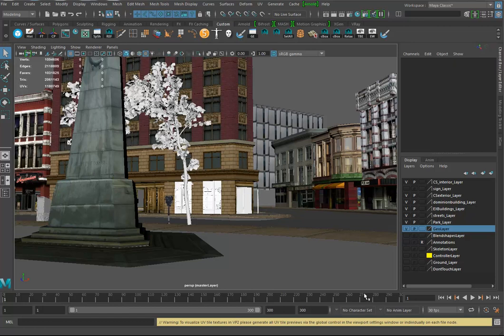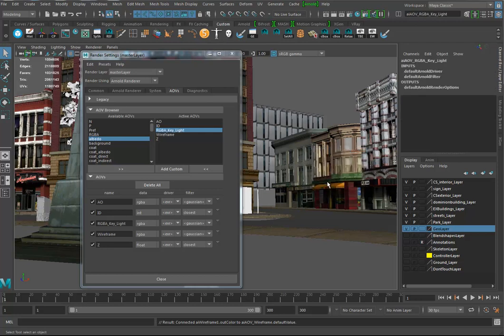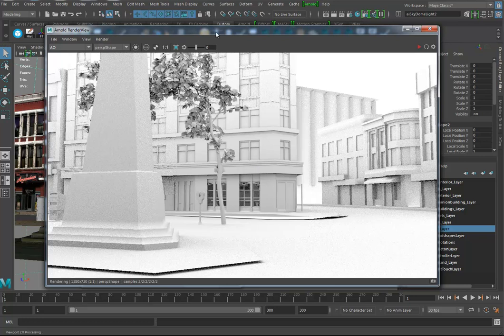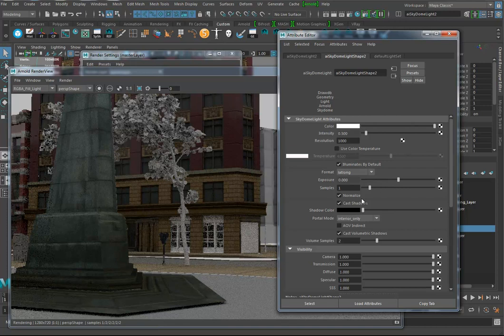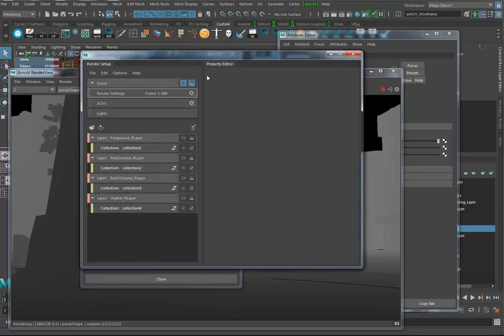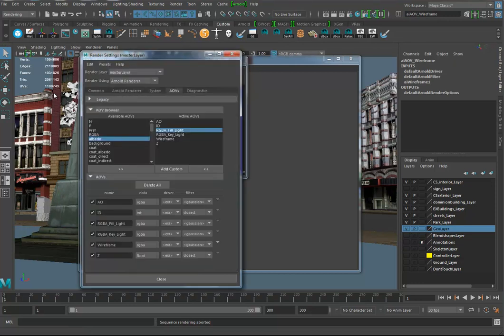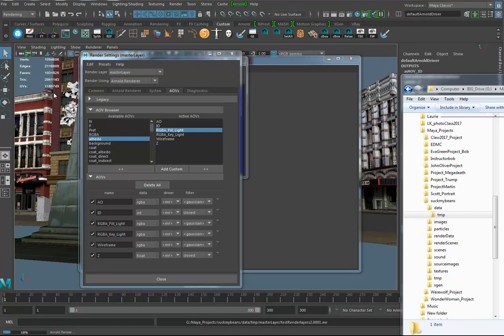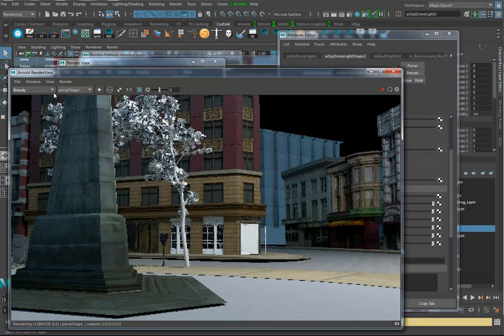Render Set Up 2017 Arnold AOVs